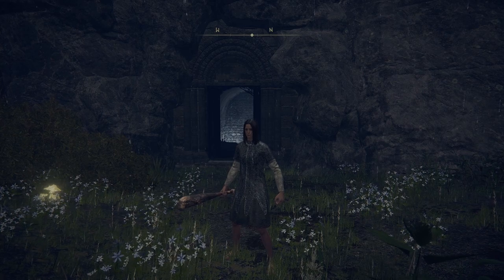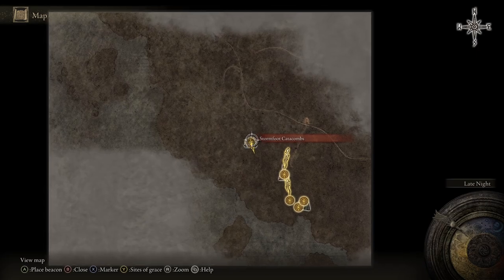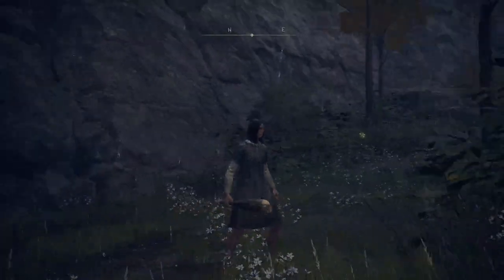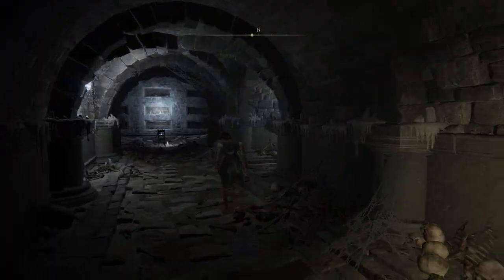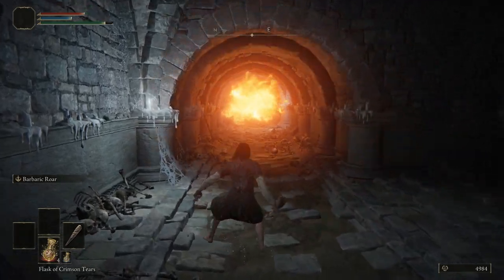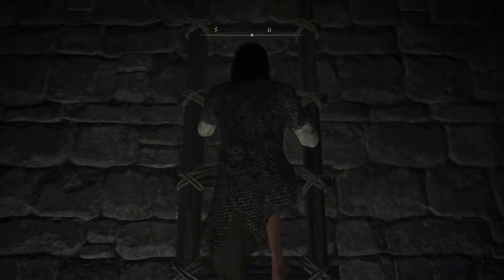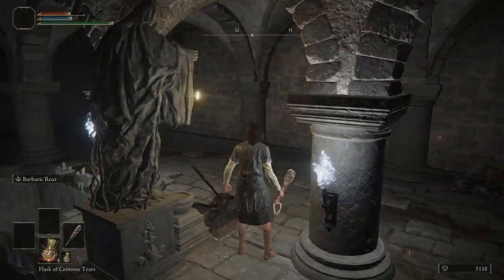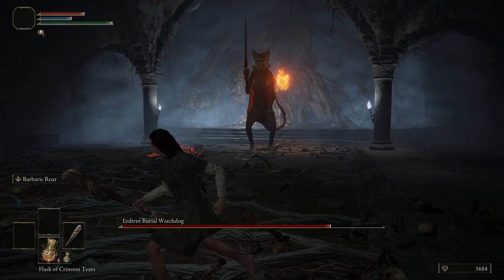Elden Ring Erdtree Burial Watchdog boss fight guide, tips and tricks, cheese strats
This Elden Ring Erdtree Burial Watchdog guide will give you all the tips and tricks you need to win (or cheese) this fight.

This Elden Ring guide is all about the Elden Ring Stormfoot catacombs, as well as the Elden Ring Noble Sorcerer Ashes summoning item. This is a great Elden Ring boss fight guide that will give you all sorts of Elden Ring tips and tricks for the Erdtree Burial Watchdog battle. If you want to know the Elden Ring Erdtree Burial Watchdog cheese strats, that's included as well. Hopefully this Elden Ring boss guide helps you out in some way.